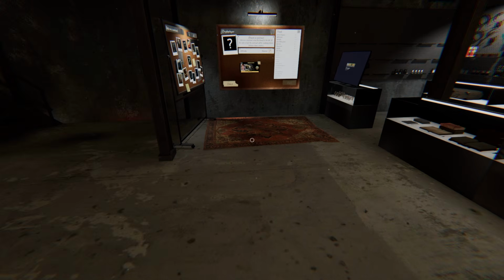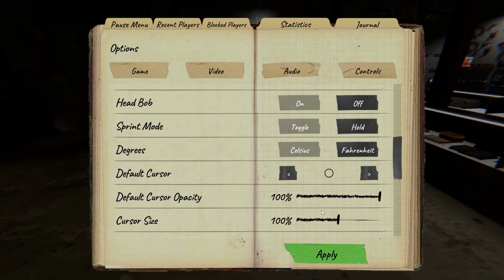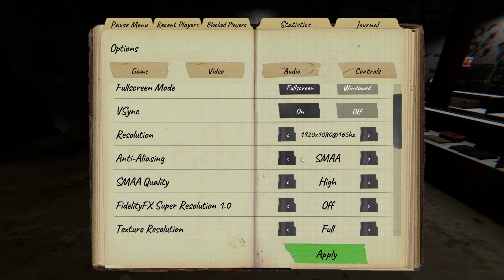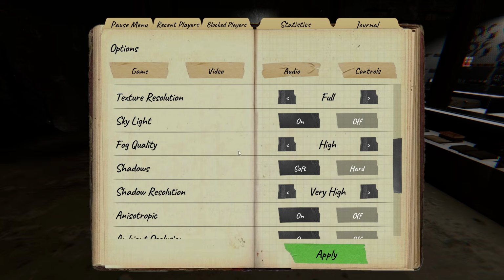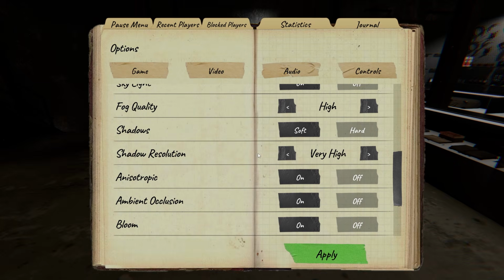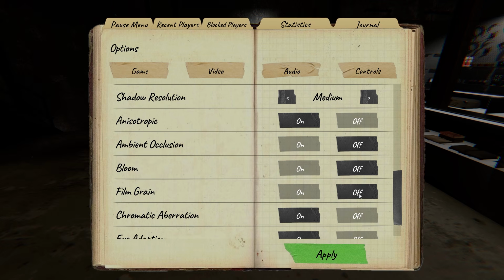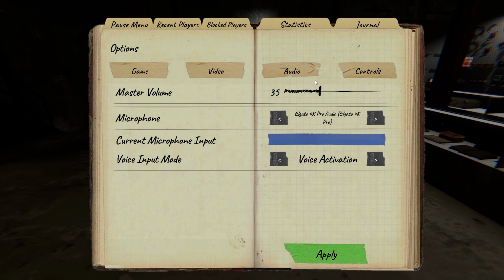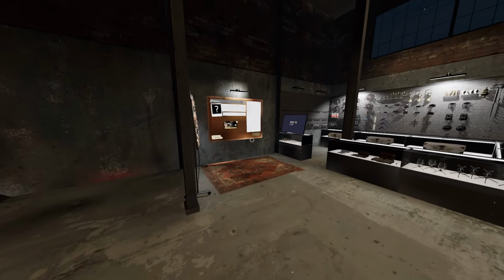Best PC Settings for Phasmophobia in 2026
Most players are using the wrong settings in Phasmophobia — and it’s costing them FPS, visibility, and smooth gameplay. In this guide, I show the exact PC settings that improve performance, reduce stutter, and make the game much clearer in 2026.

These optimized settings help increase frame rate, improve visual clarity, and make it easier to spot ghosts, evidence, and movement during hunts. Whether you're new to Phasmophobia or already experienced, dialing in the right settings can completely change how the game feels.